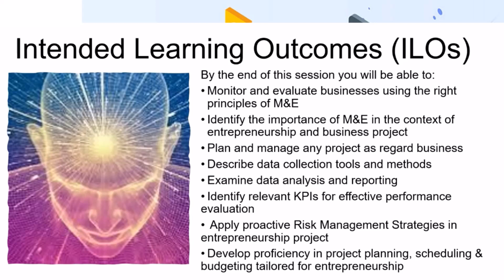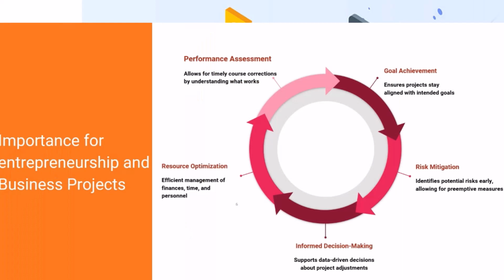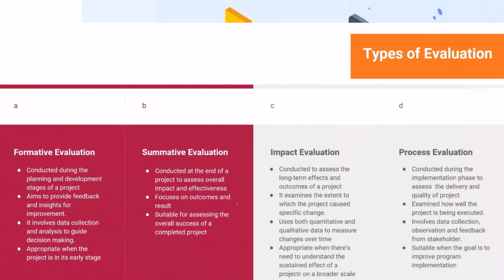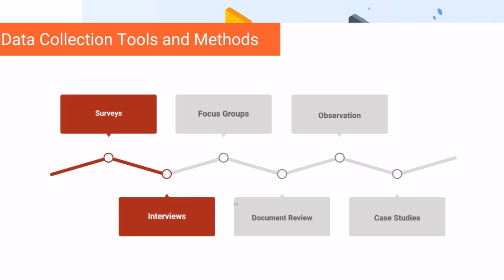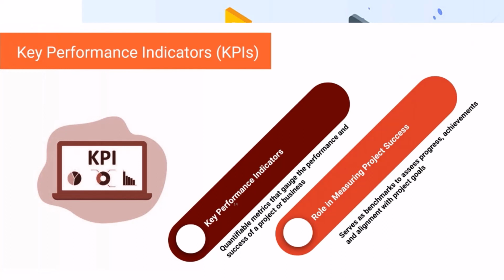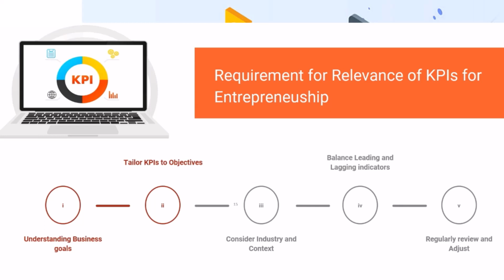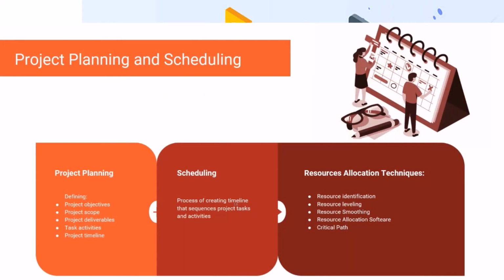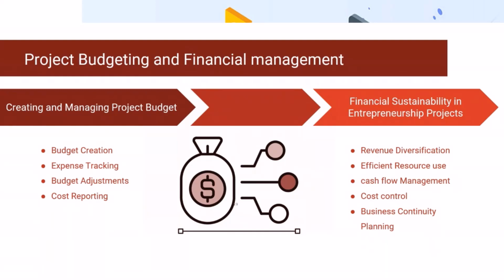M and E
Directorate for Entrepreneurship and General Studies.
Certificate in Entrepreneurship Education.
Module 7; Monitoring and Evaluation